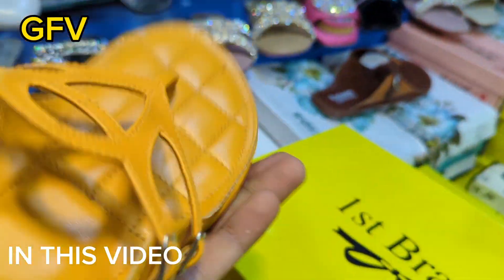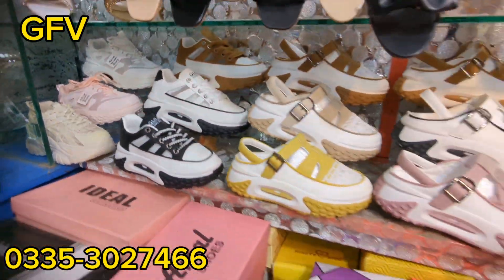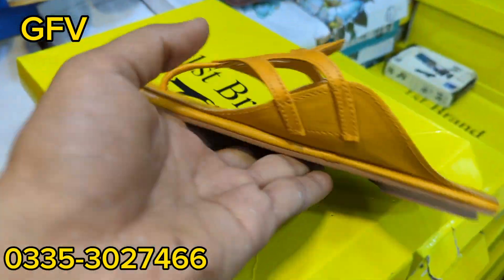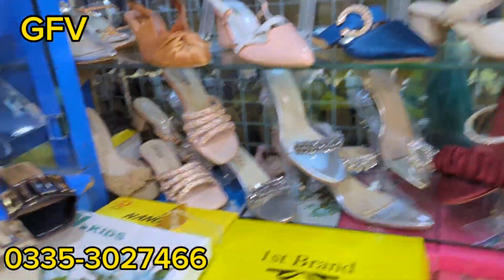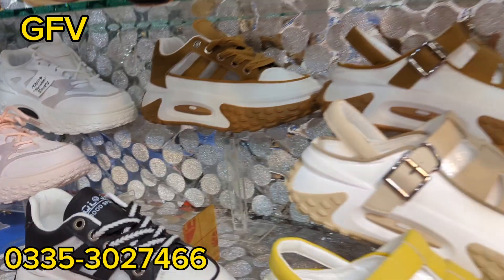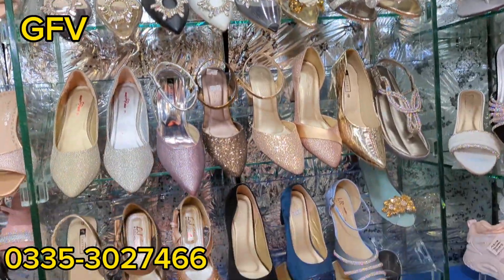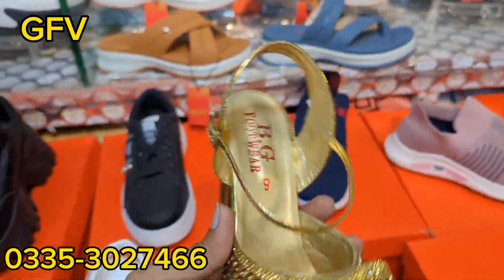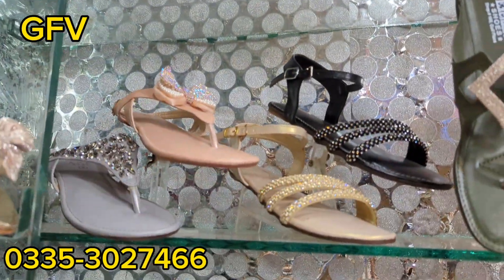EXCLUSIVE SHOES BRANDED & IMPORTED| SHOES SLIPPERS FANCY COLLECTION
Exclusive shoes . Gul plaza basement shopping mall M.A Jinnah road Karachi

Brandedshoes
Newshoes
Importedshoes
Latestshoes